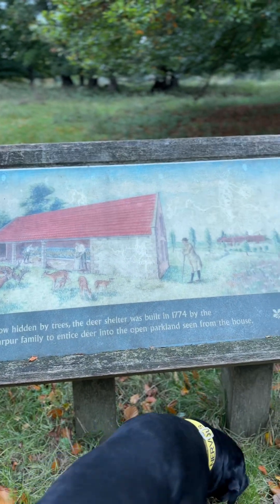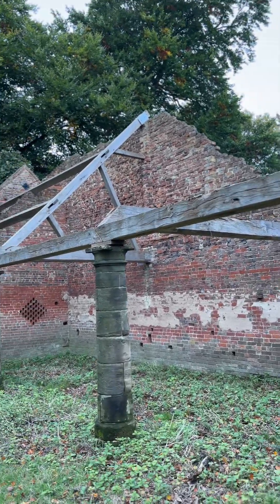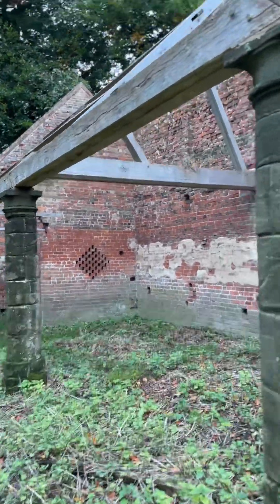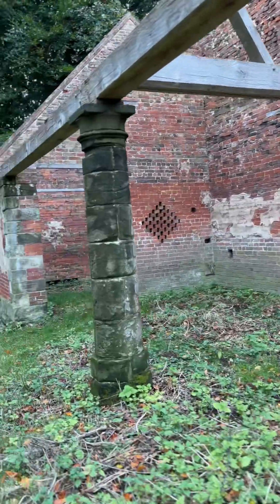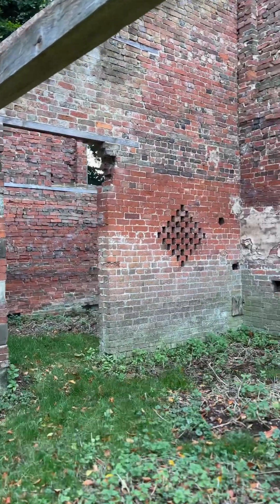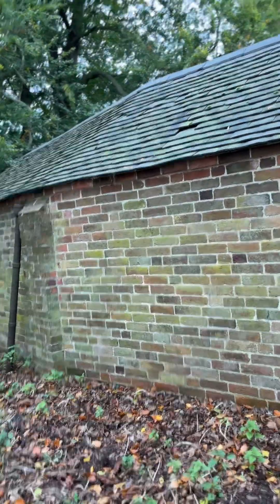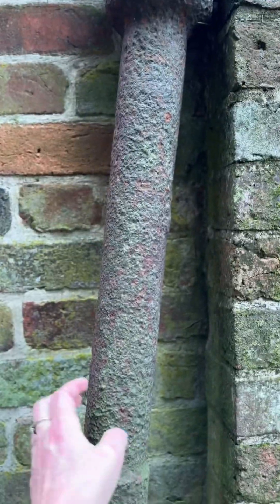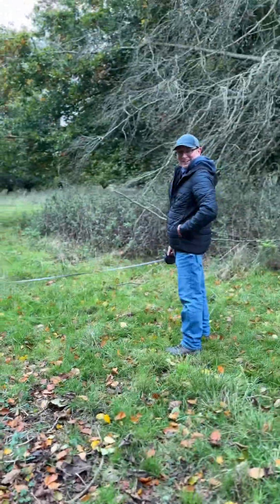A little find in the woods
Deer shelter, south of deer cote, west of St Giles's Church, Calke Abbey, Calke, probably built in 1774.  To the south of the deer cote in Calke Abbey Park there is a curved deer shelter, open-fronted with a back wall of brick and a purple tile roof supported by six cast iron columns. Within this shelter the walls are lined with wooden stalls for hay. There was also a similar but larger shelter on the north side of the deer cote, marked by brick, tile and collapsed iron columns .